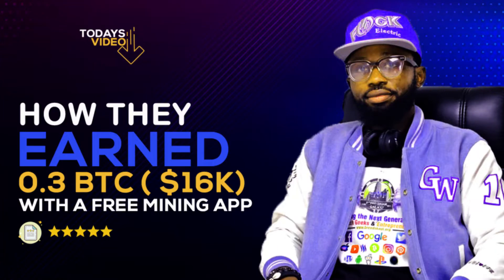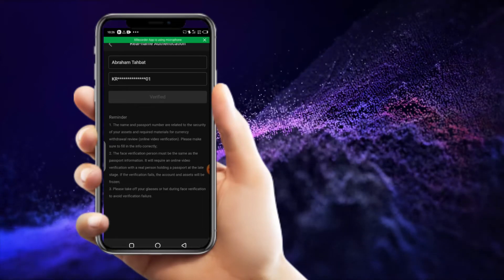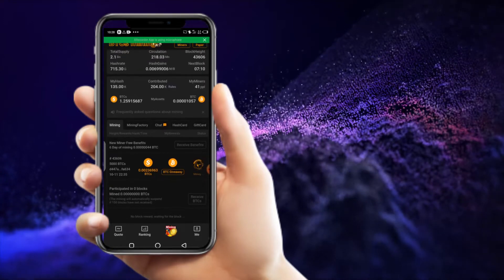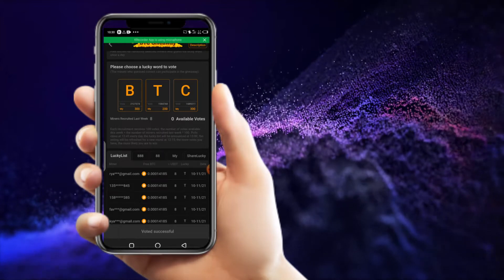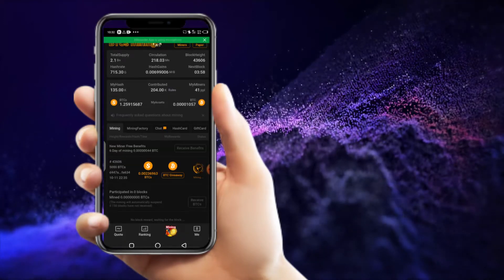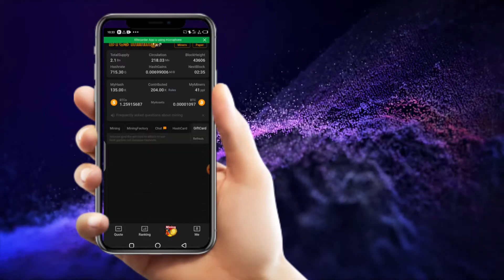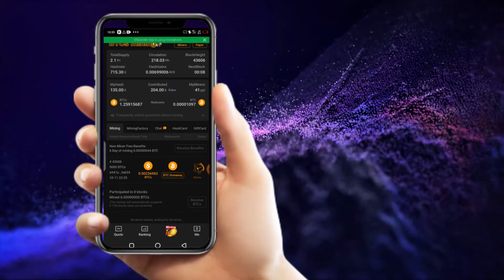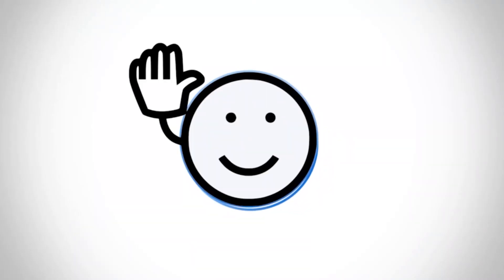how they earn 0.3 BTC $16K with a FREE Mining App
in this video, I would be revealing how a couple of crypto friends earned 0.3 BTC worth over $16K with a FREE Mining App. Really sorry about the poor sound, my mic wasn't properly hocked up.

BTC
Bitcoin
eth
ethereum
how to mine btc
free btc mining app
crypto mining
best crypto mining app 2021